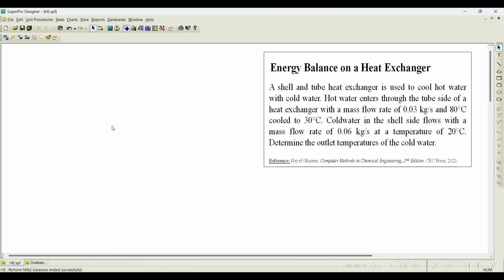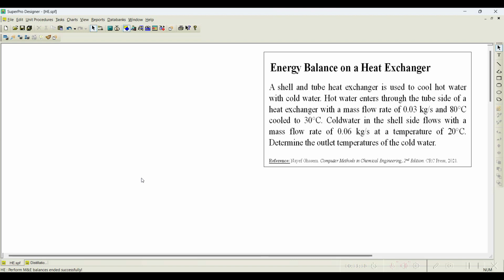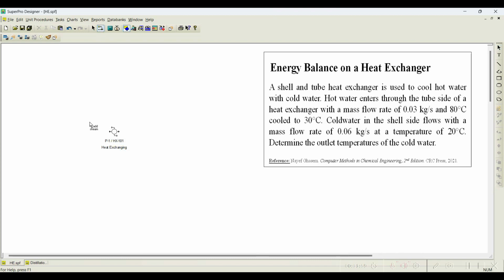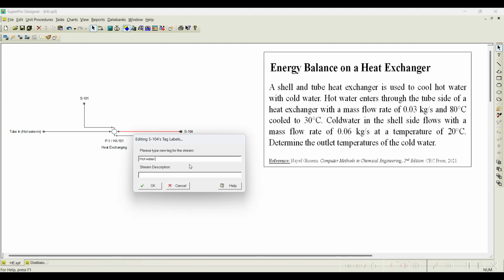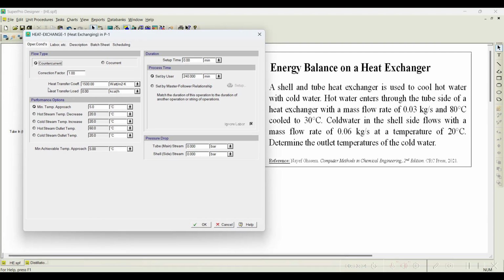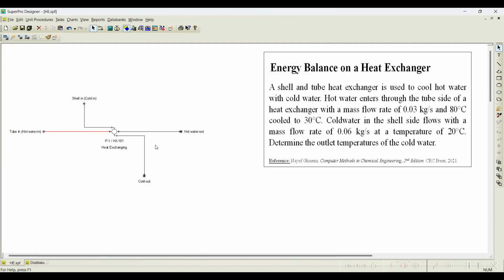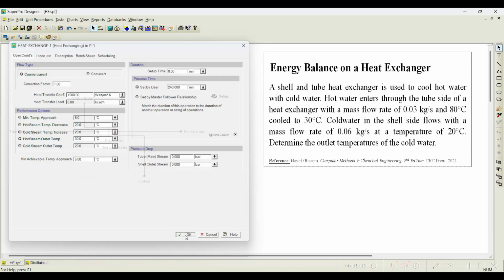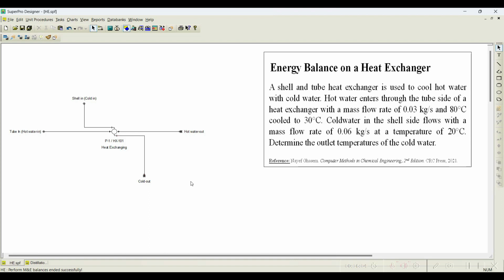19. Energy balance on heat exchanger using SuperPro Designer®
This tutorial helps to understand the simulation of the heat exchanger available in SuperPro Designer®.

Course Instructor:
Dr. T P Krishna Murthy
Assistant Professor